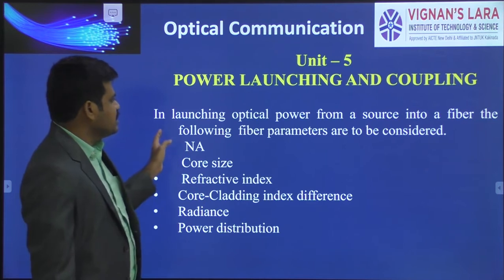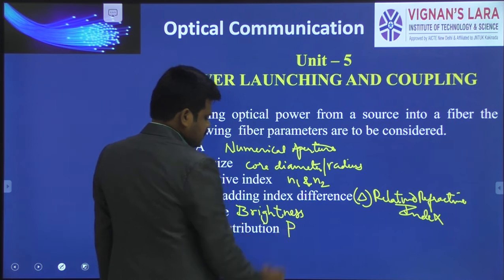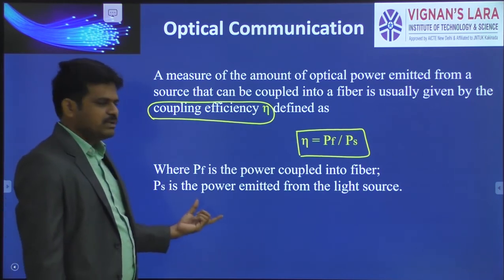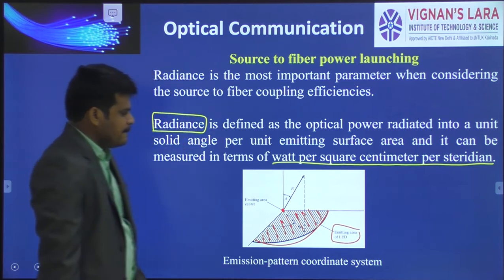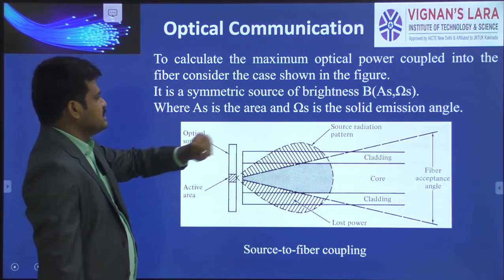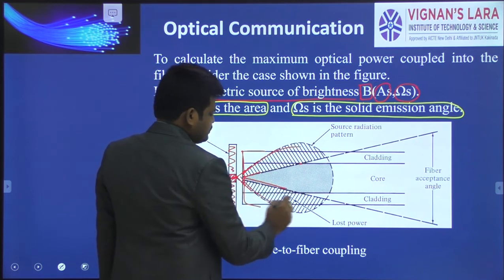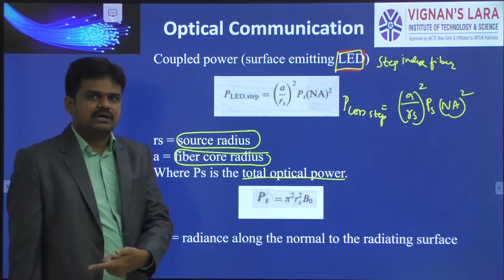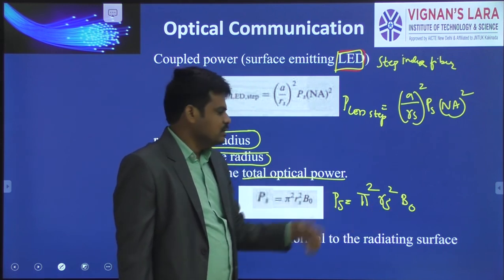Optical Communication Unit 5 Class 1